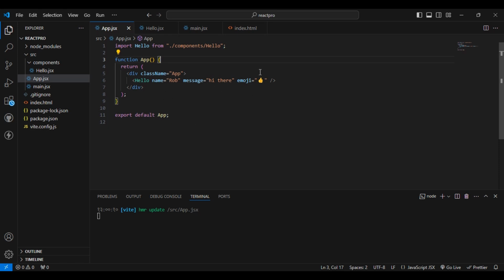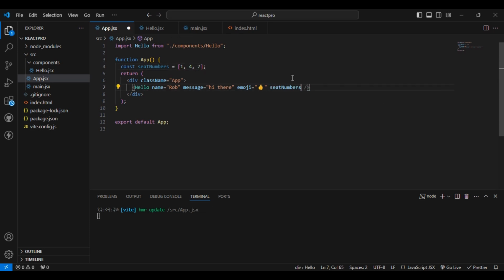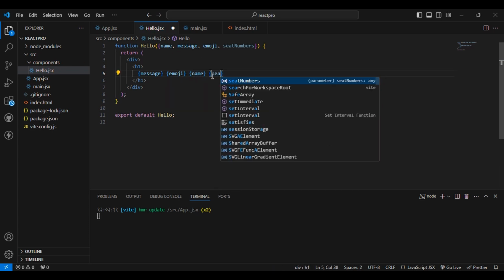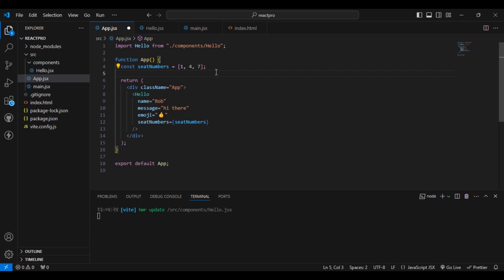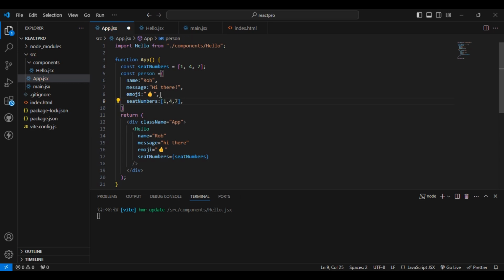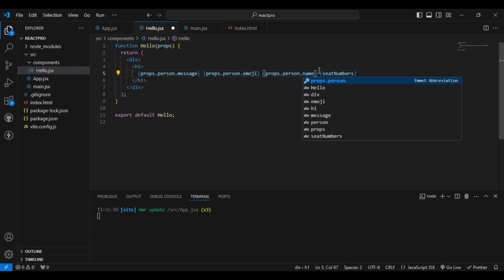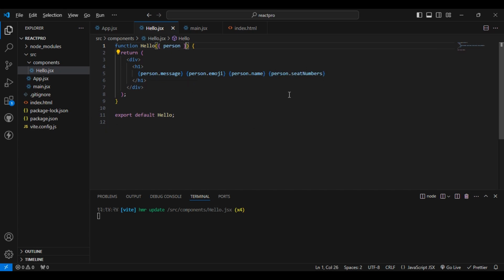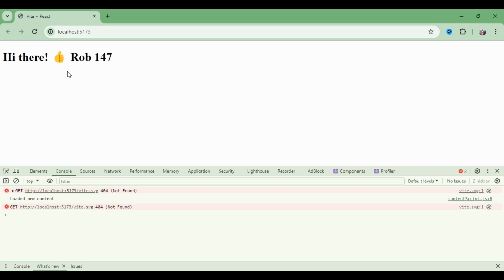Passing Arrays & Objects to Components Using Props in React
In this comprehensive tutorial, we dive deep into passing arrays and objects to components using props in React. Whether you're a beginner or looking to refine your React skills, this video covers everything you need to know about effectively using props to manage and manipulate data within your components.

🔍 Searchable Keywords:

React props tutorial
Passing arrays in React
Passing objects in React
React components props
React data handling
Advanced React props
React state management
React props best practices
📚 What You'll Learn:

Introduction to Props: Understand the basics of props in React and why they are essential for component communication.
Passing Arrays: Learn how to pass arrays to child components and iterate over them using map.
Passing Objects: Discover how to pass objects and access their properties within child components.
Destructuring Props: Simplify your code by destructuring arrays and objects passed as props.
Practical Examples: Step-by-step examples to solidify your understanding and help you implement these techniques in your projects.
Common Pitfalls: Avoid common mistakes and learn best practices for using props effectively.
👩‍💻 Why Watch?:

Clear, concise explanations suitable for all levels.
Real-world examples that you can apply to your projects.
Tips and tricks to enhance your React development skills.